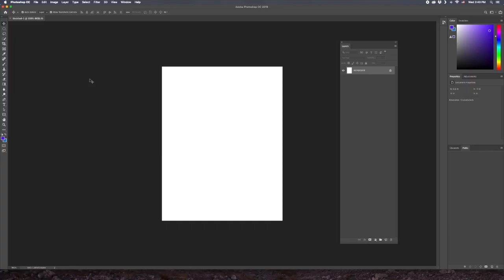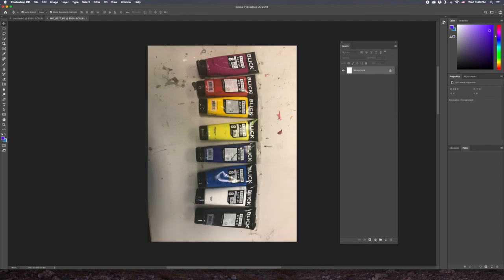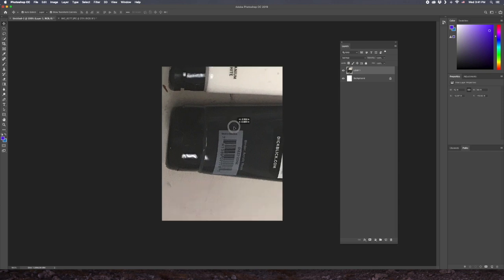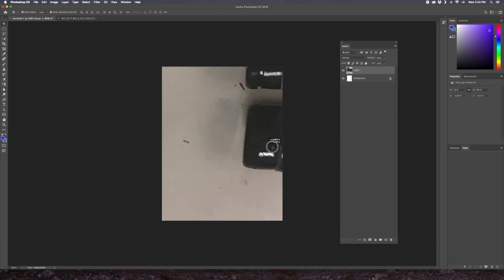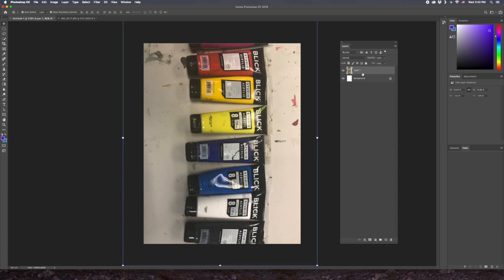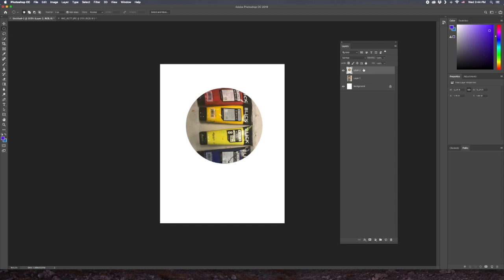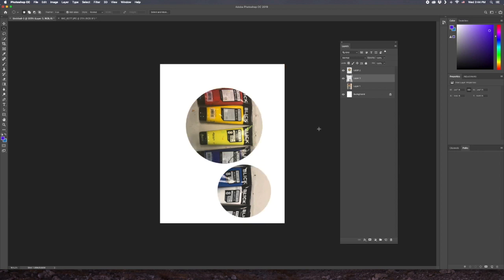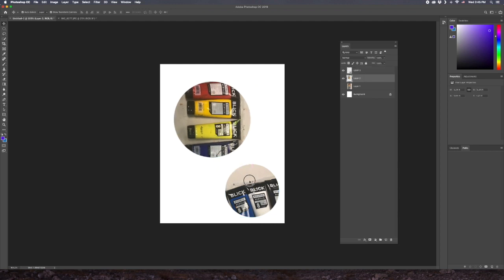Photoshop Tutorials 10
File Compositing